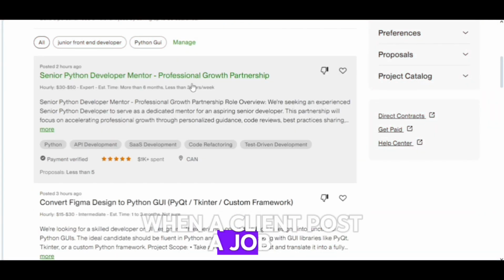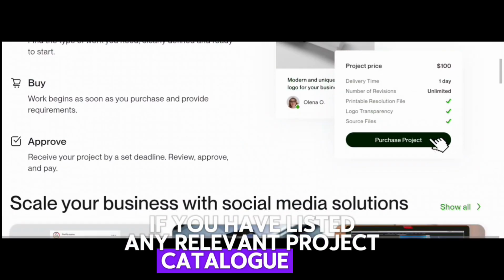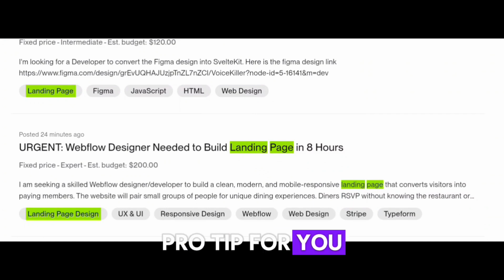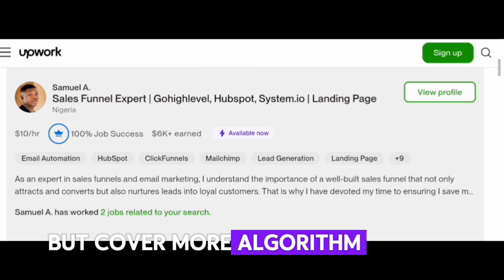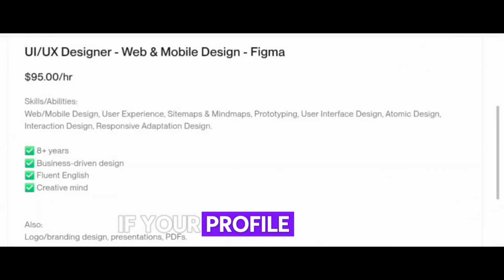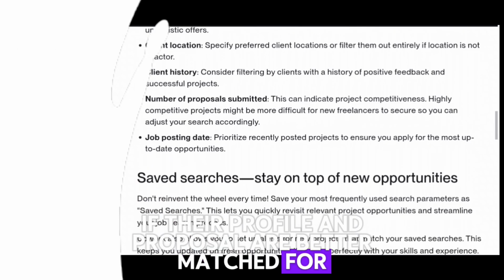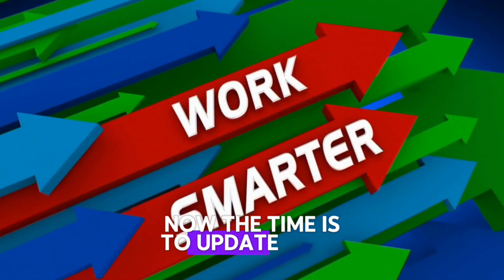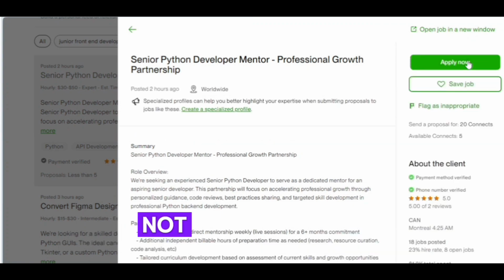Learn Upwork Algorithm In just 4 Minutes (2025)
Learn Upwork Algorithm in 4 minutes |  Upwork Guide for Beginners | Upwork tutorial for beginners

🎯 Want to rank higher on Upwork and land clients faster in 2025?
In this quick video, I’ll break down the Upwork algorithm in just 4 minutes — including how proposals are ranked, how clients find you, and how even brand-new freelancers can show up at the top 🔥

✅ What you’ll learn:

How Upwork ranks your profile
Proposal ranking secrets
Tips to boost your visibility
Shadow keywords & optimization tricks

What's The SECRET to Mastering Upwork's Algorithm FAST?
Is Upwork's Algorithm REALLY That Hard to Learn in 4 Minutes?
You Won't Believe How EASY It Is to Learn Upwork's Algorithm!